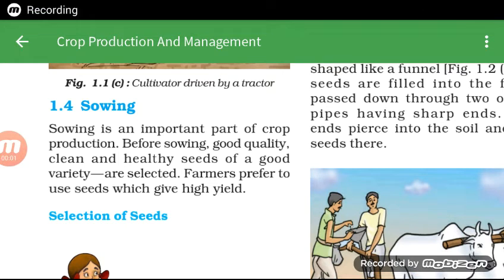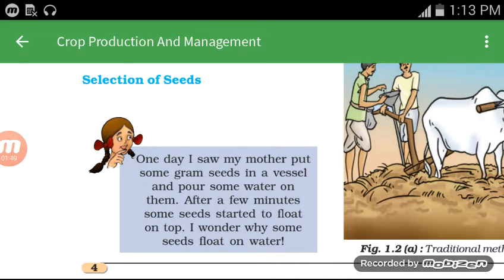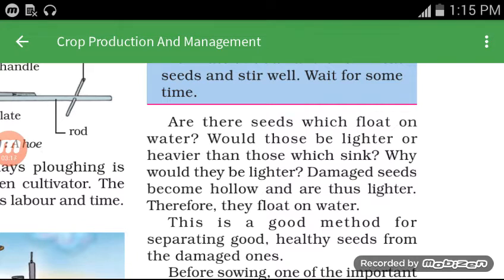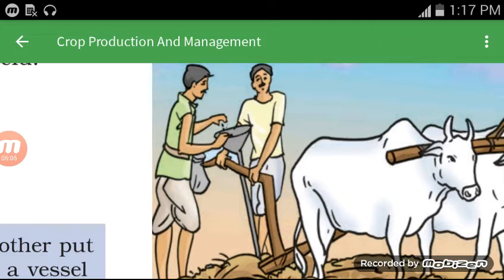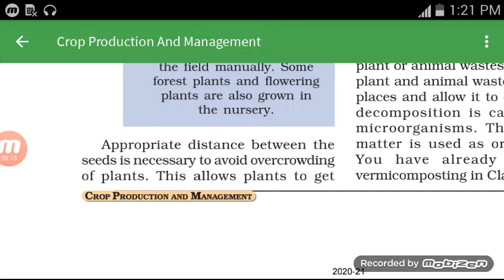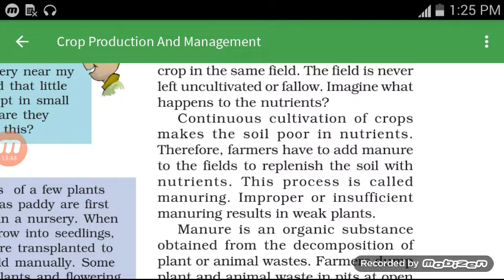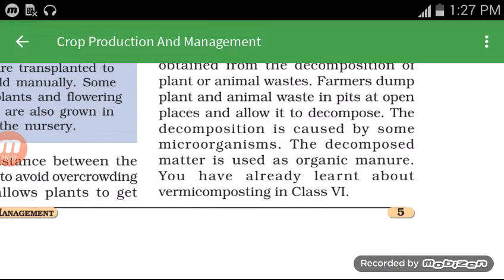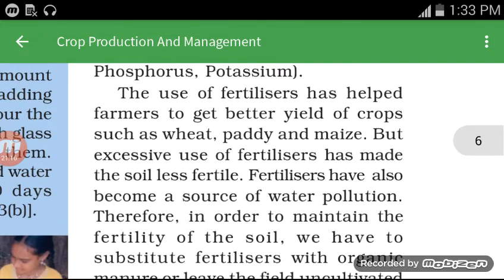Part 3 of chapter 1 crop production and management class 8th line by line explanation by Aastha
AND
    PLEASE KEEP SUPPORTING MY CHANNEL